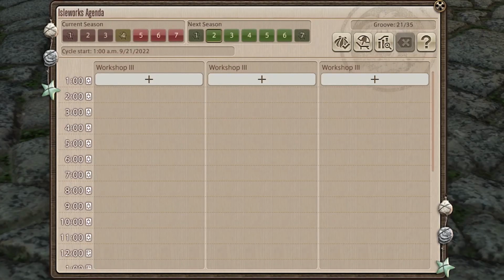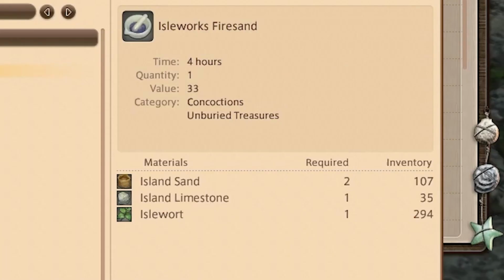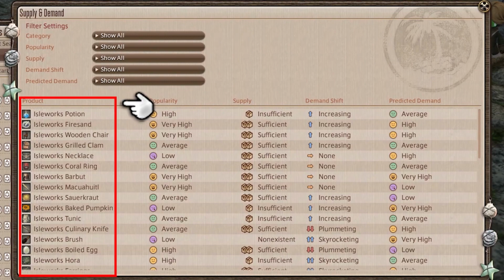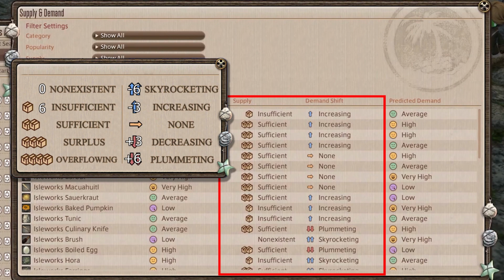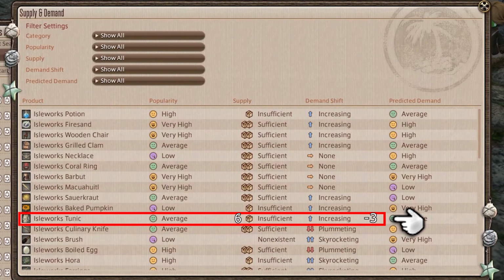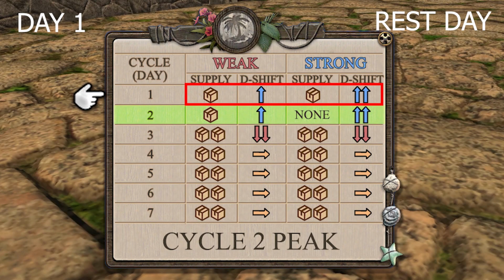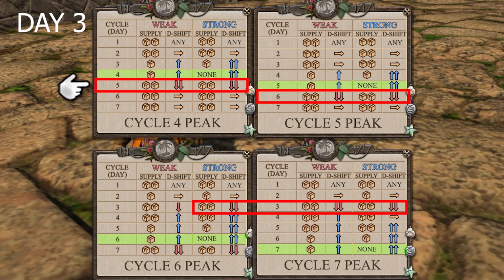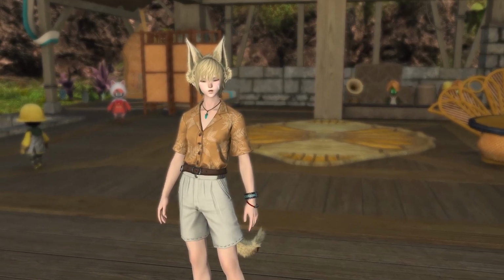FFXIV Island Sanctuary - Workshop Guide - Demand Shift Patterns - Know Your Economy, MAX PROFIT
In this video, I will show you how to successfully predict what items to craft in your workshop, for maximum returns! I tried to make it as simple as possible. All you really need to do is record the first 4 days of the supply/demand shift of each item, looking for patterns each day. By day 4, you will be able to predict the entire week! Seafarer's cowries have never been so easy to obtain, soon you will own everything and be a true isle master!

TIMESTAMPS
00:00 Intro
00:14 Basics
02:51 Supply & Demand Explained
03:56 Profit Margins
07:23 The Juicy Stuff
07:48 Day 1 Prediction
08:04 Day 2 Prediction
08:39 Day 3 Prediction
09:26 Day 4 Prediction
09:48 Demand Shift Patterns
09:59 Outro